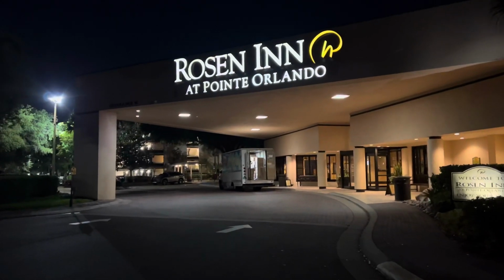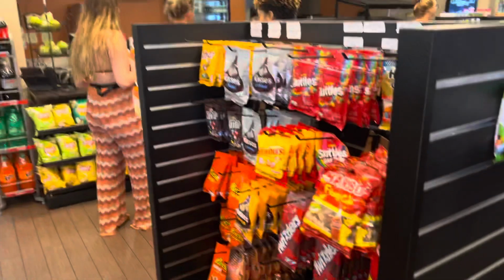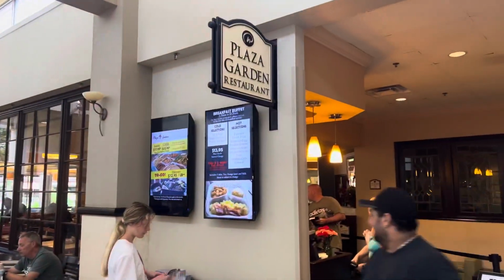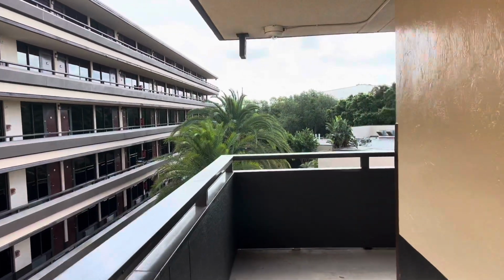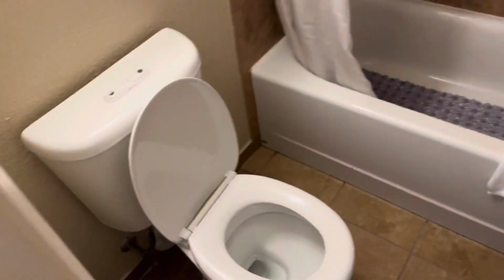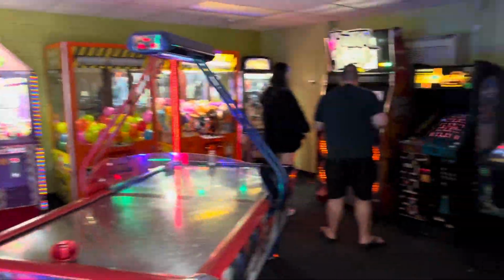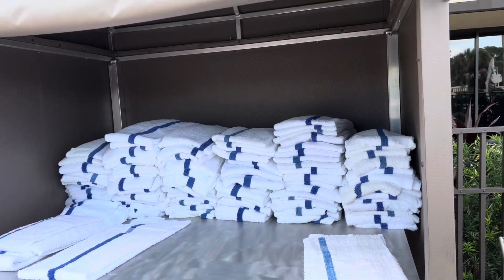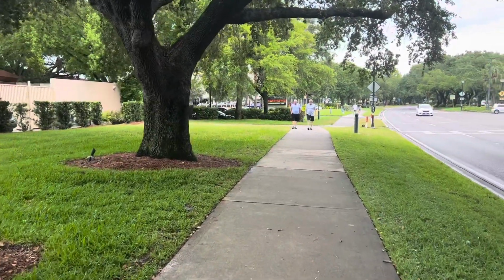Rosen Inn at Pointe Orlando | Great budget option! | Quick Tour and Review | May 2022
We decided to keep the costs down on our first trip to Orlando- we heard much about the Rosen Inn hotels on International drive.

Being a budget hotel with a fantastic location, this seemed a no brainer for us.

Check out a little walk around tour and our thoughts- should you be planning a trip and considering Rosen Inn at pointe and have any questions please leave a comment and we will get back to you!

ATJ xx